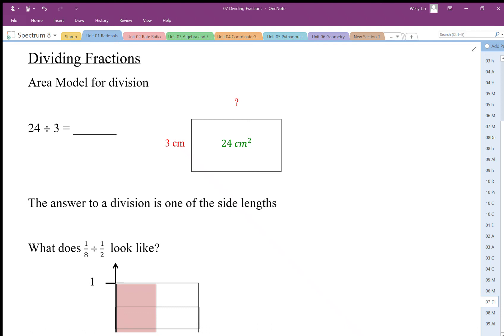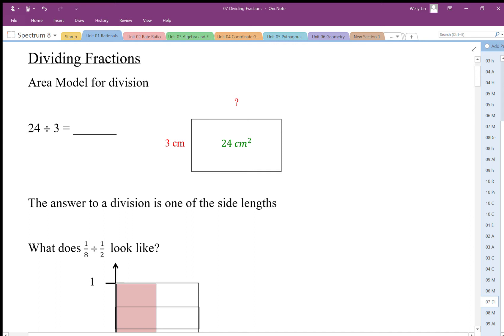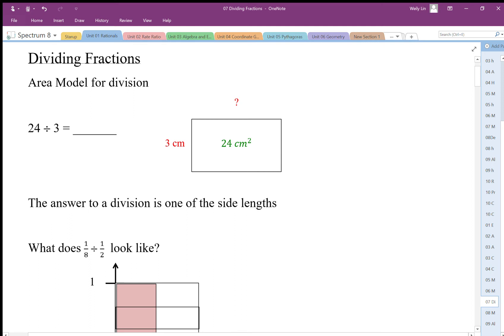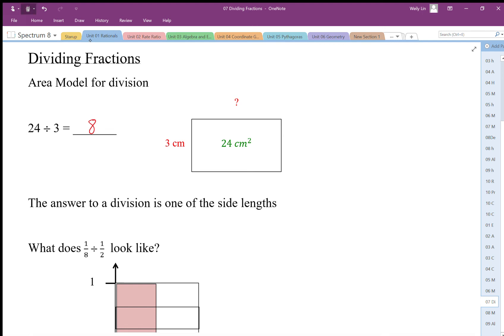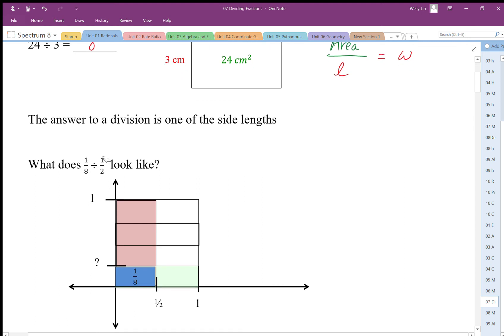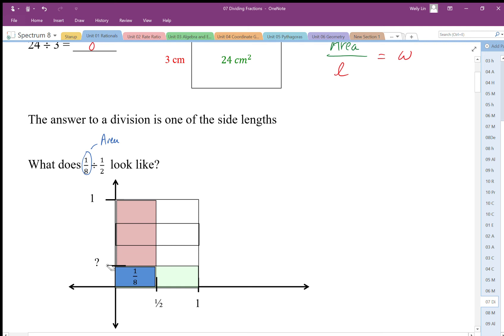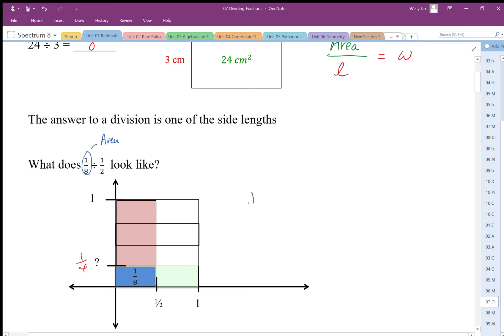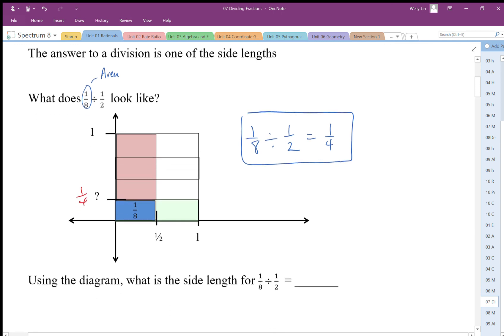07 Dividing Fractions Part1